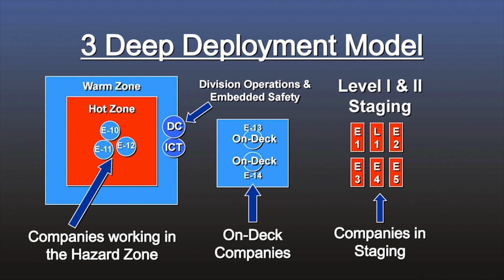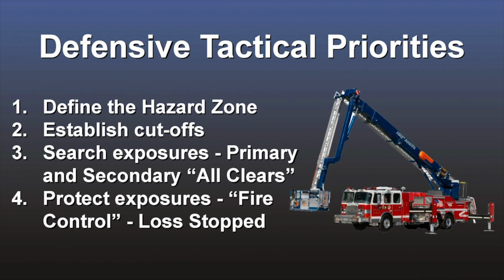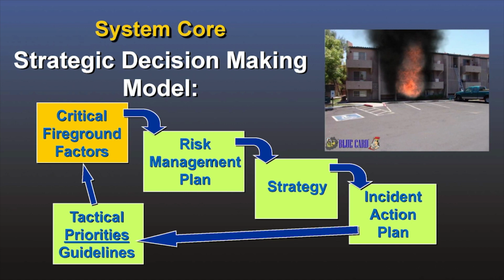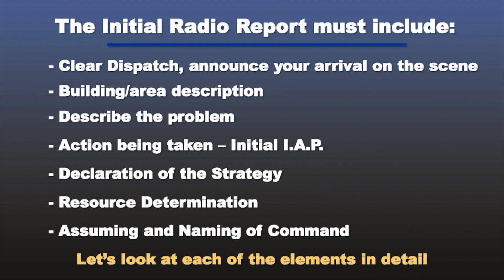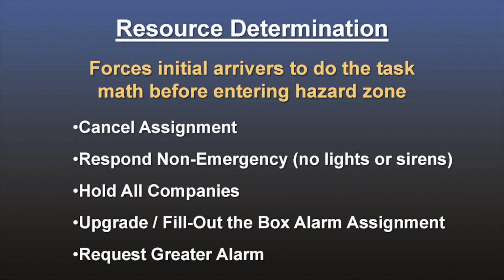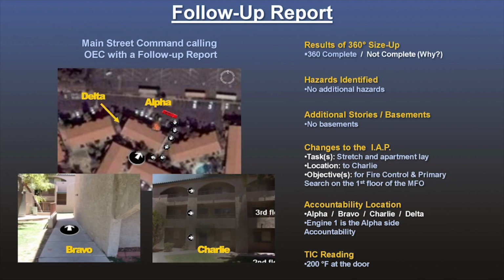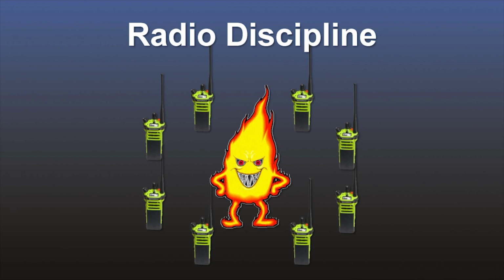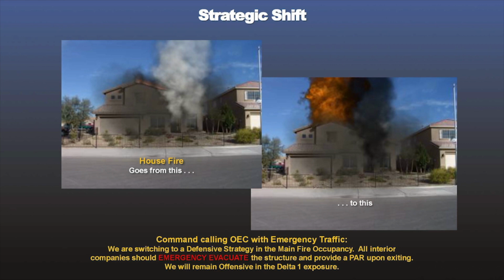HFD IC CE Feb 2020